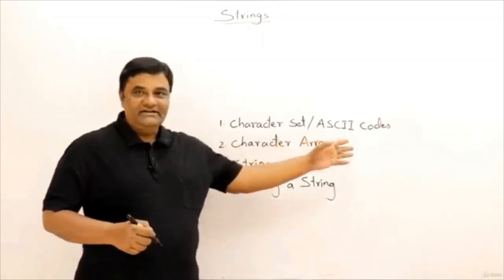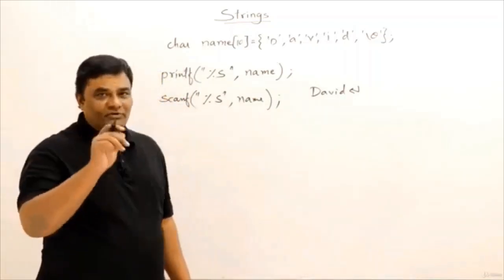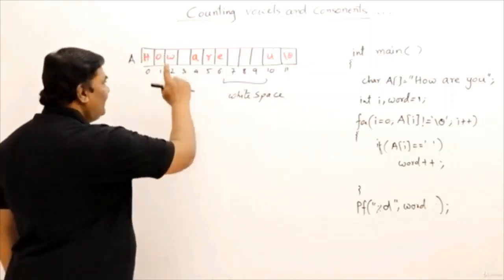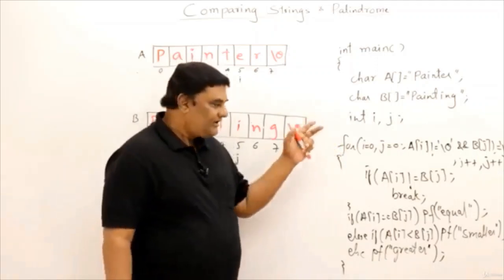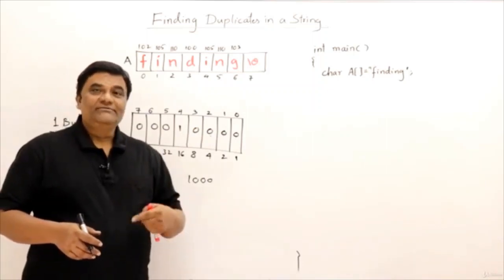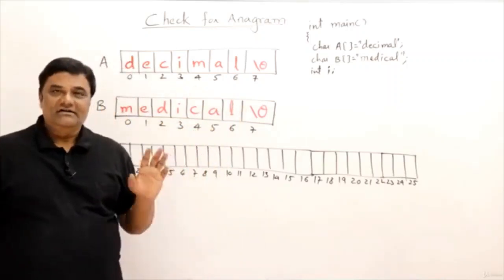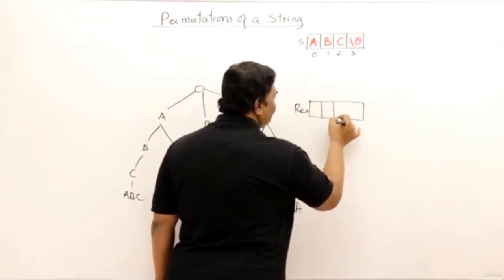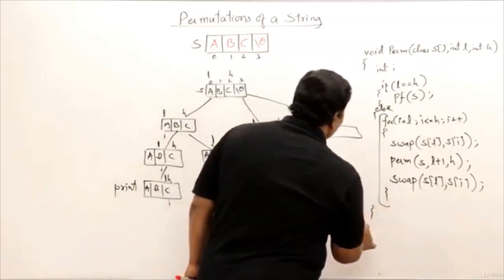🔥String Complete 🔥 || Placement Series || Complete DSA course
0 to MAANG course
In this video, I will explain what is String  .
Please likeeeee subscribeeeeee